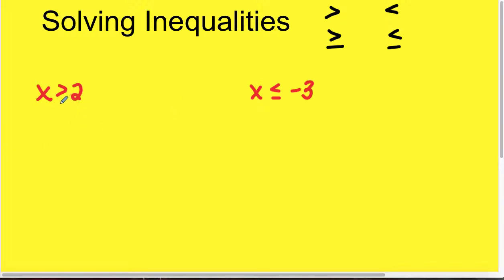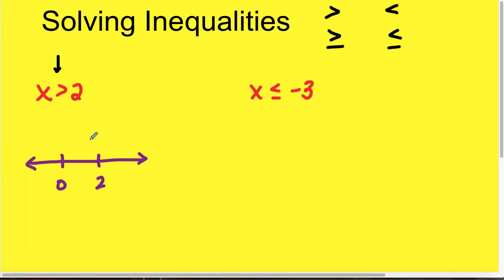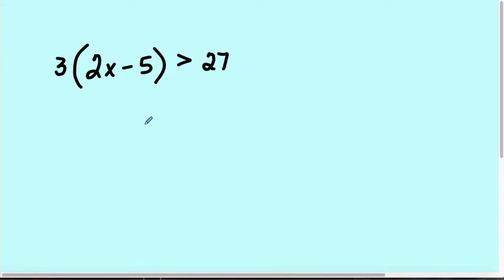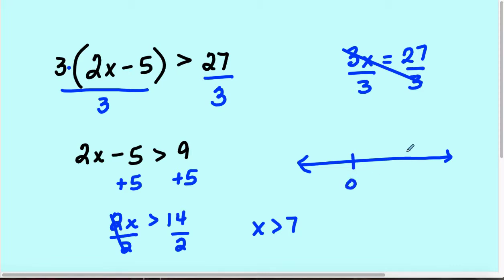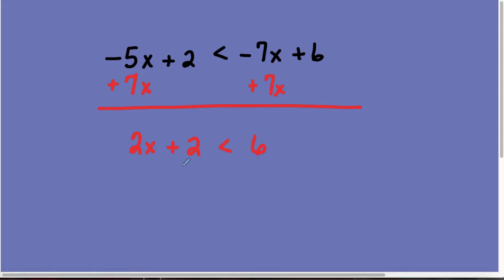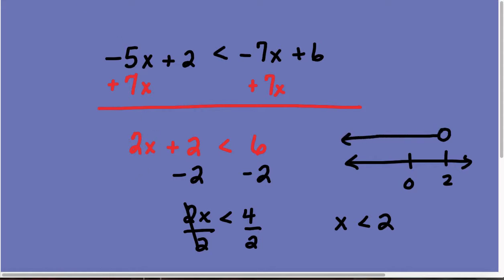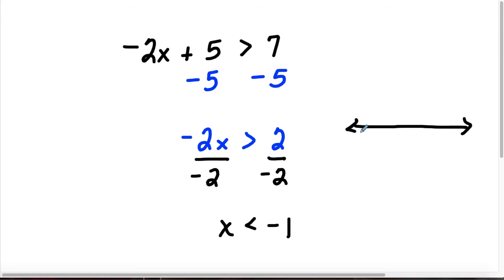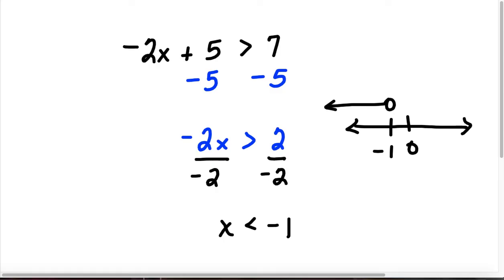Coach Fred's Alg Review ~ Basic Inequalities